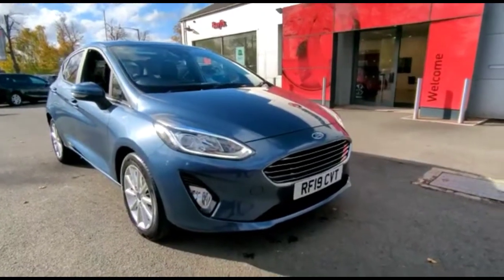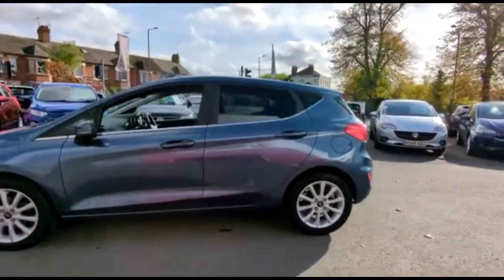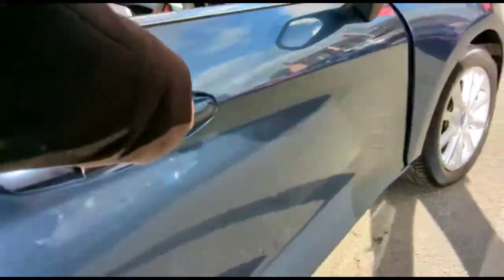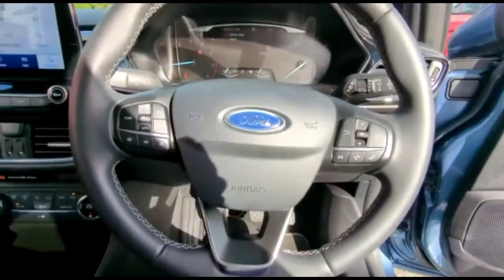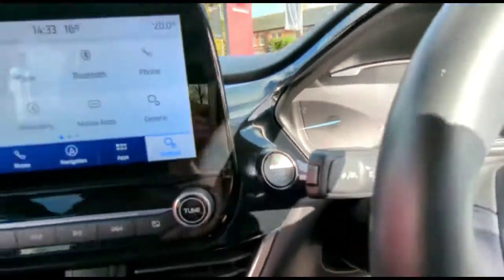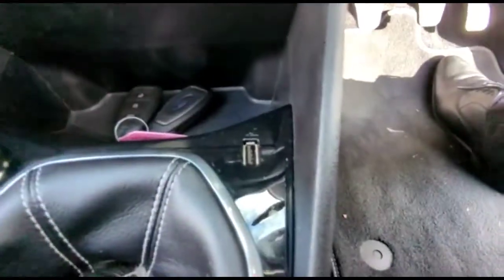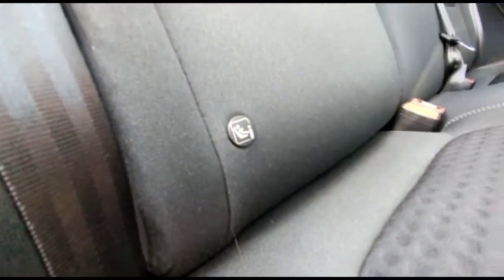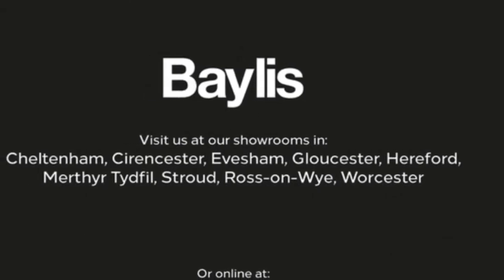Ford Fiesta 1.0 EcoBoost 125 Titanium 5dr 2019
Ford Fiesta 1.0 EcoBoost 125 Titanium 5dr available at Baylis Evesham